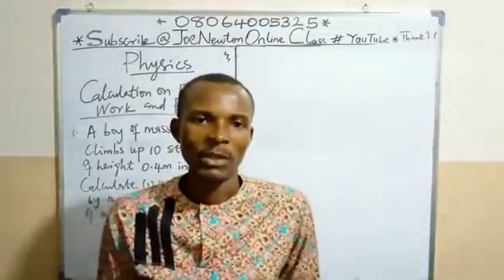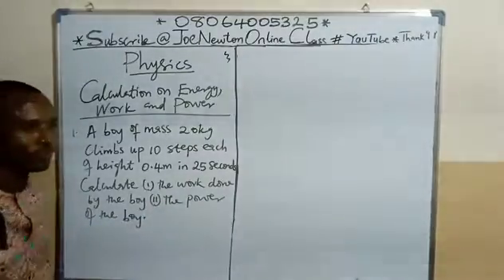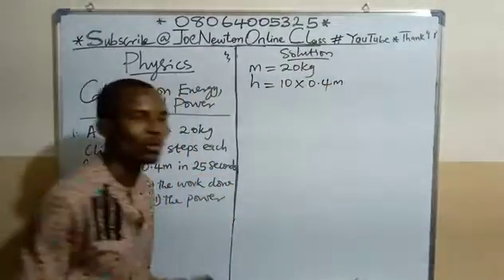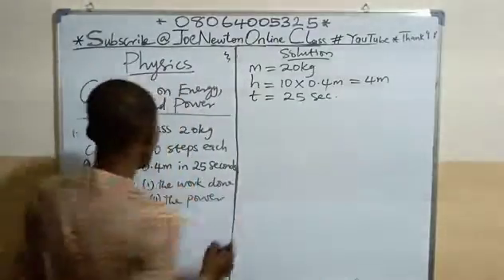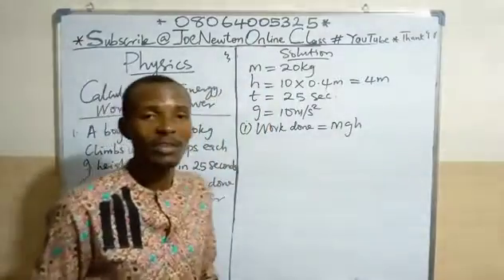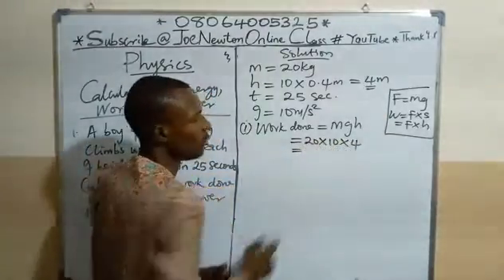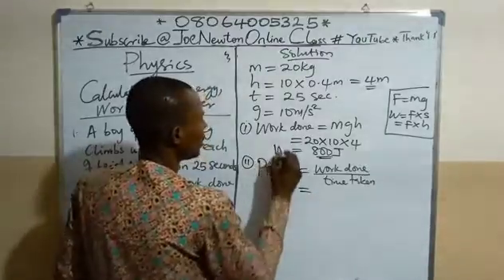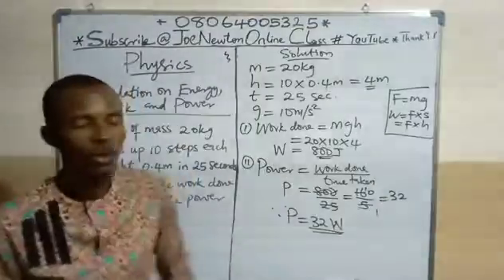Calculation on Work and Power:L2#Physics#JoeNewtonOnlineClass#YouTubechannel#08064005325